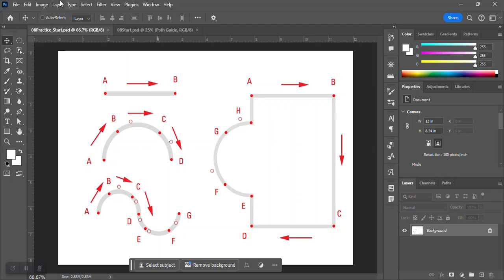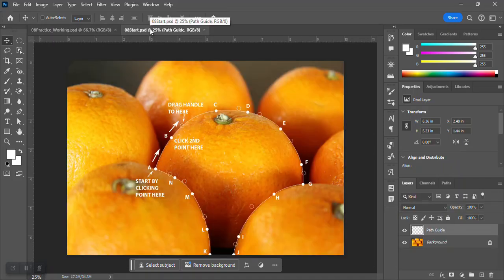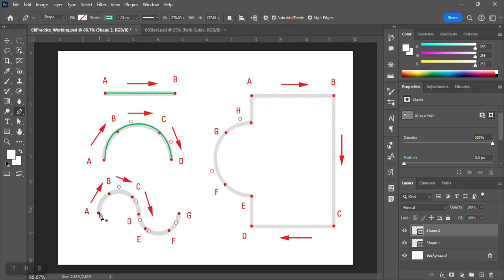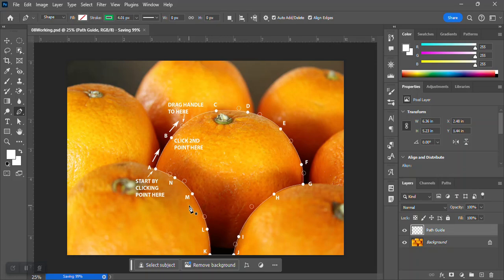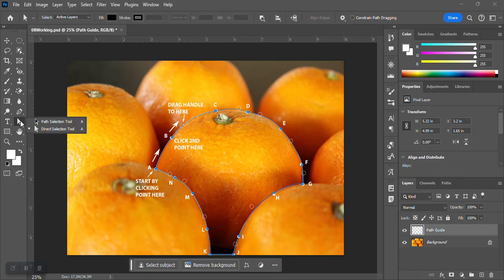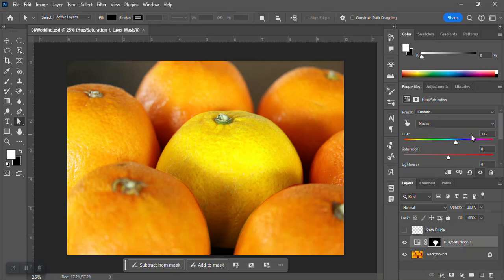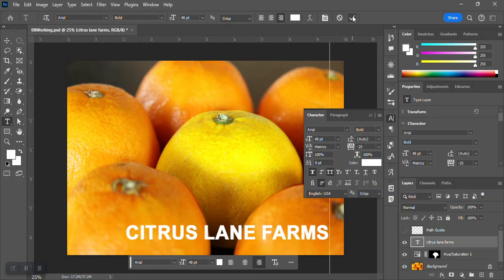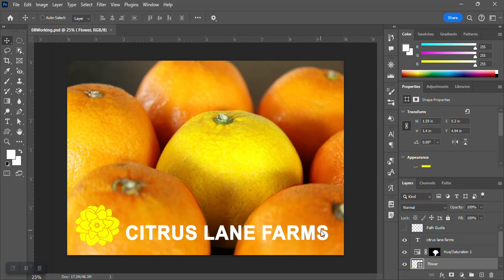CGRD 142 - Vector Drawing Techniques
Adobe Photoshop Classroom in a Book 2024